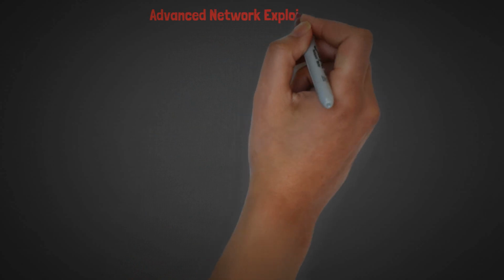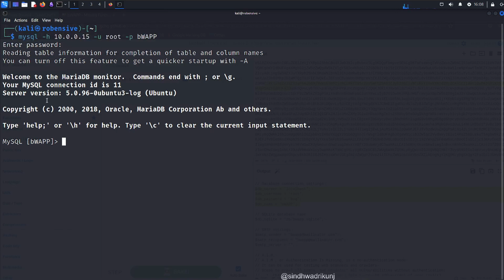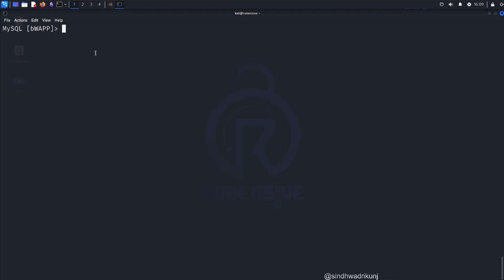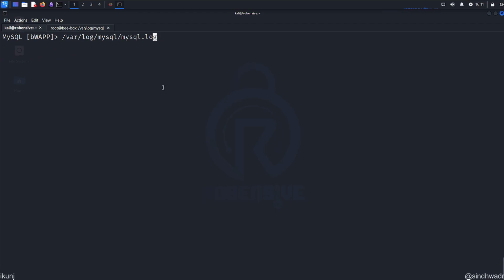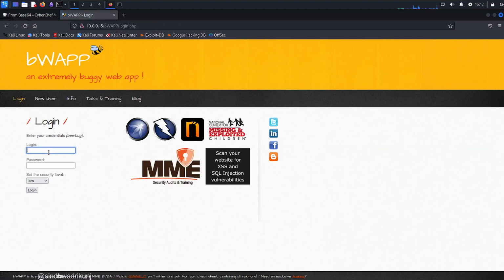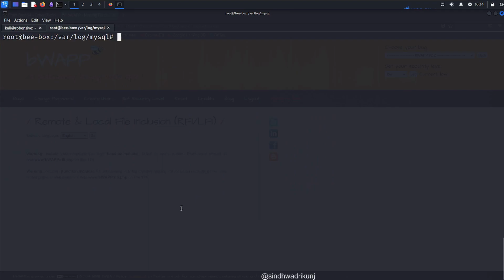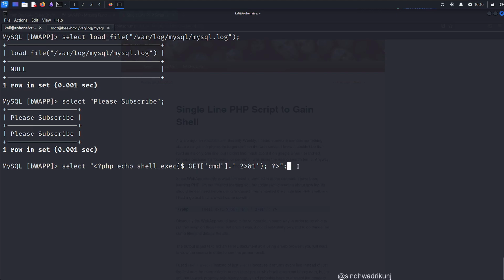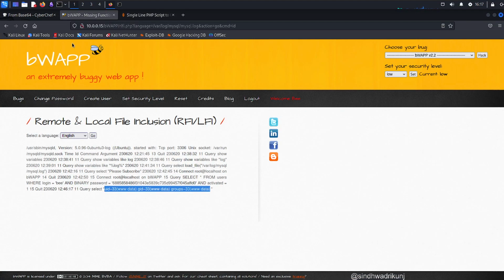08 - Web4Shell - File Inclusion to RCE (part 3) [Log Poisoning ]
This video explains how LFI can be chained with log poisoning for the remote code execution (RCE). With the most practical way, I have tried to explain the same.